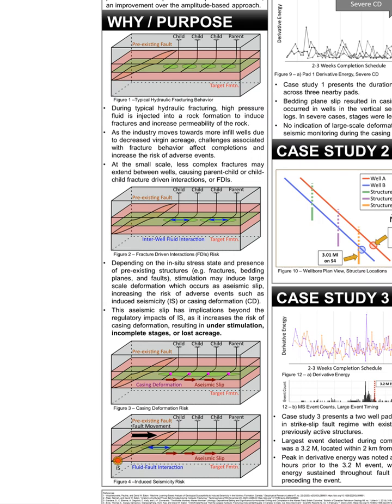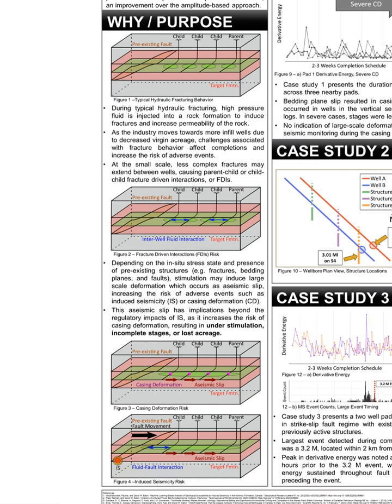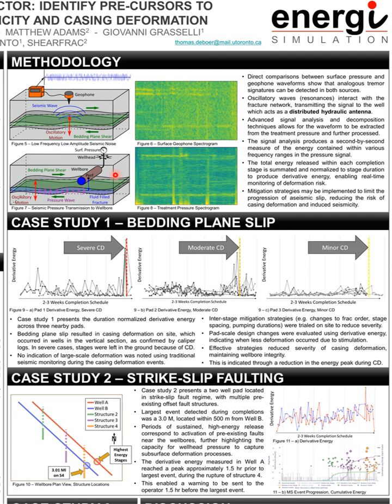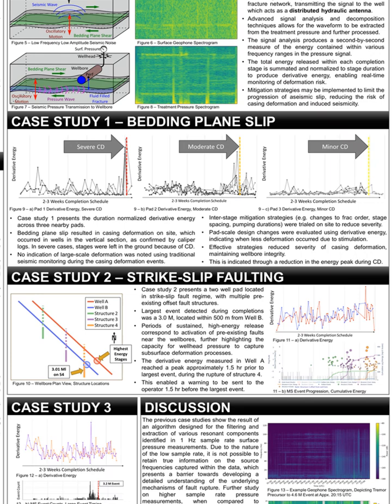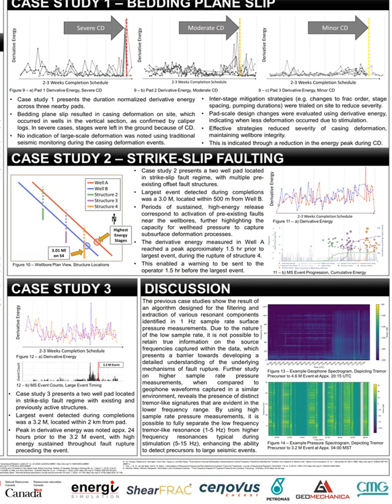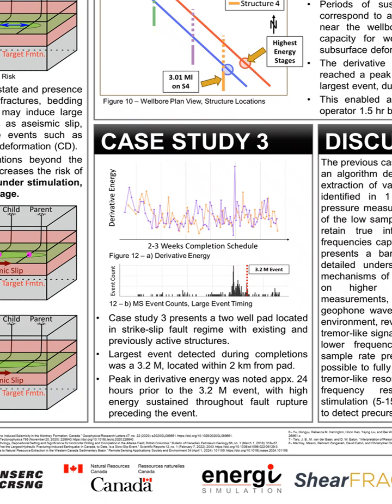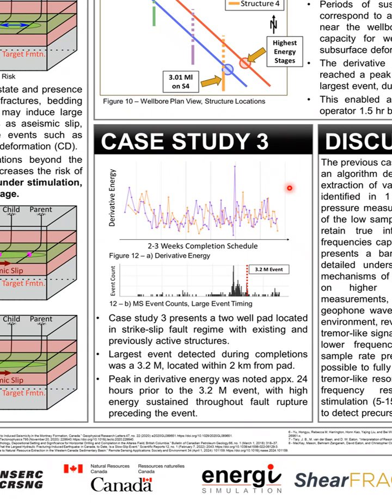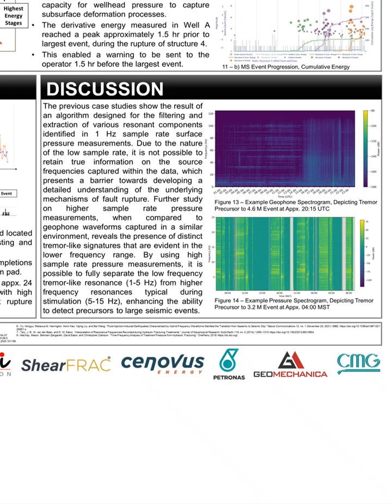Richter predictor: identify pre-cursors to induced seismicity and casing deformation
Richter predictor: identify pre-cursors to induced seismicity and casing deformation by Thomas de Boer from the University of Toronto